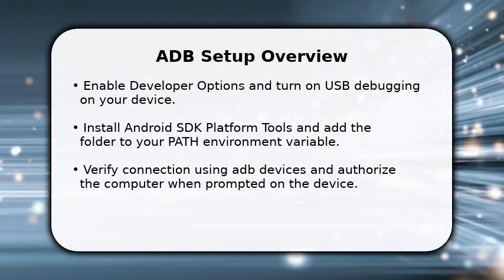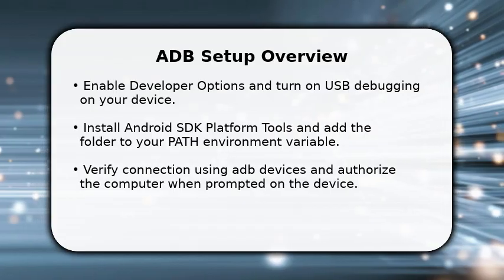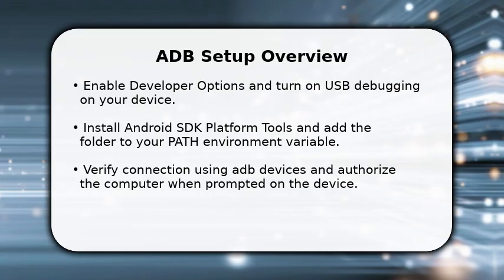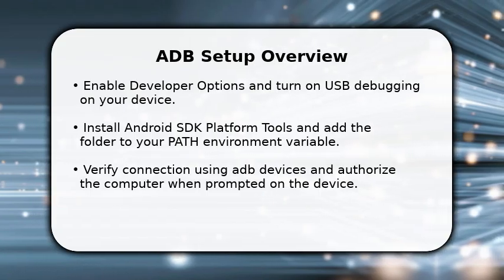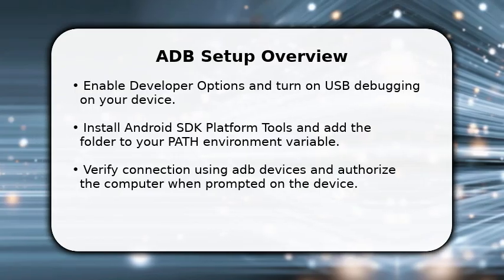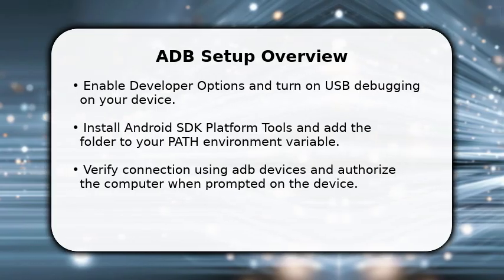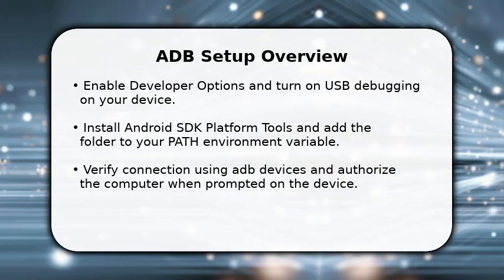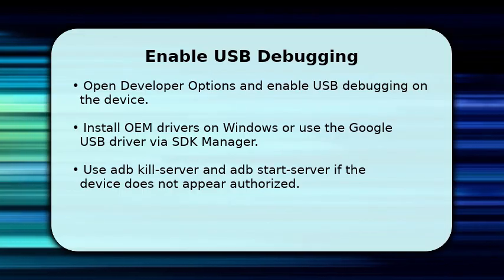How to Set Up Adb (only Way)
How to Set Up Adb (only Way) | 🔒 Surfshark VPN Deal — Stay private and secure. $1.99/mo + 3 Months Free ▸

Learn the essential steps to set up Android Debug Bridge (ADB) for troubleshooting and development. This video guides you through installation, configuration, and basic commands needed in your mobile app testing toolkit.

Android Debug Bridge setup, ADB installation guide, troubleshoot ADB, mobile app testing with ADB, setup Android development tools